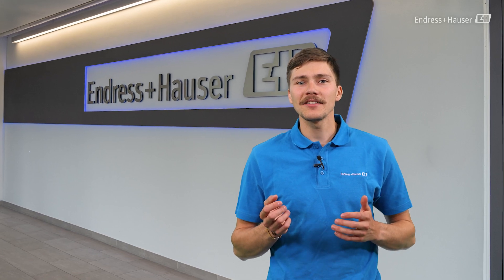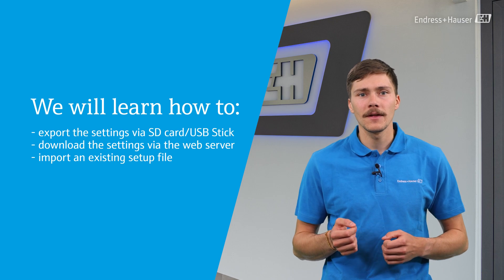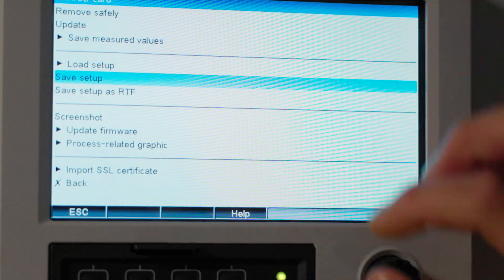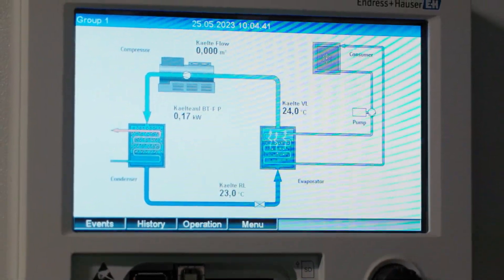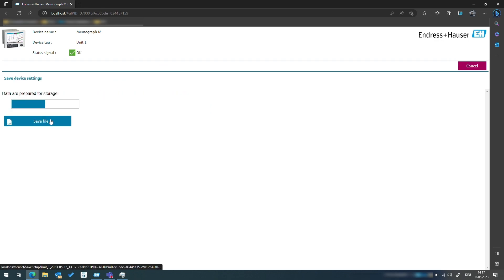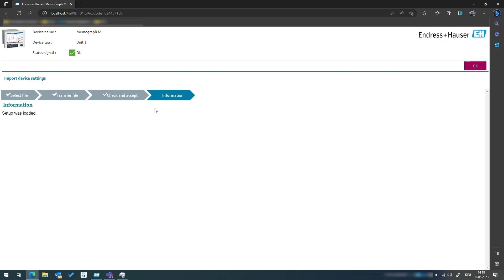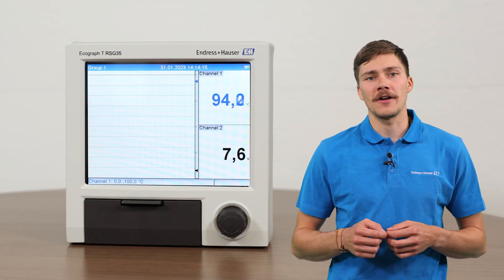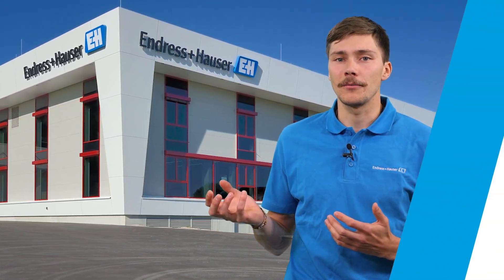RSG45 video series | No. 8 Export settings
This episode of our video series on the advanced data manager RSG45 is all about export settings and how to import and export the setup files.
00:39 SD card / USB stick
01:09 Download via web browser
01:18 Import and data transfer to another data managers